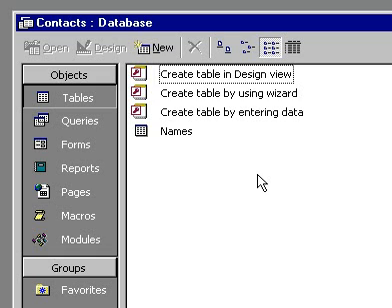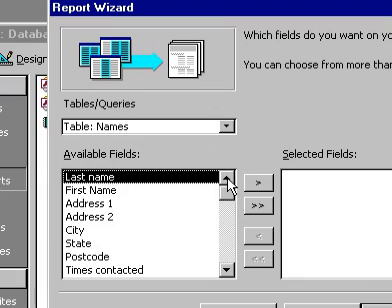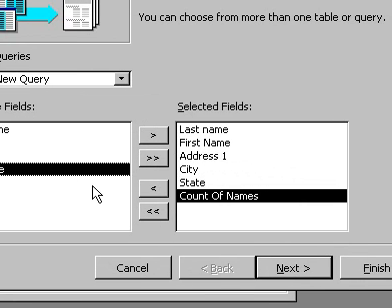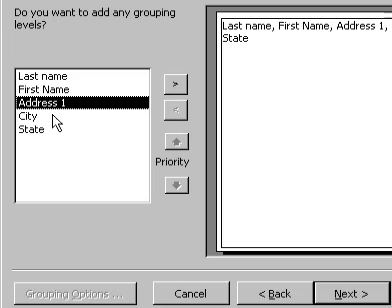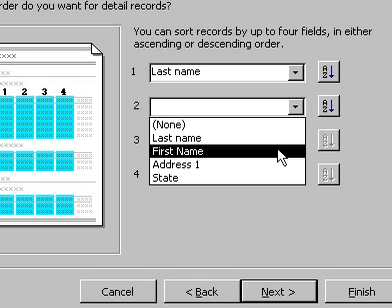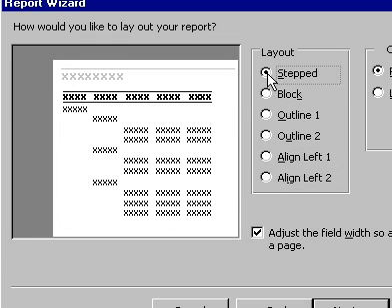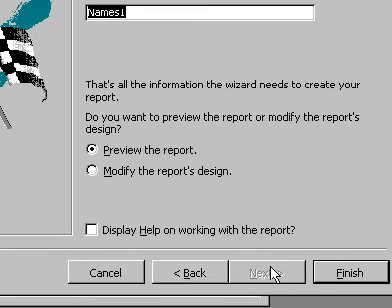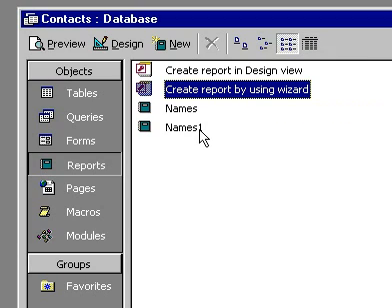Microsoft Office Access 2000 Creating a report